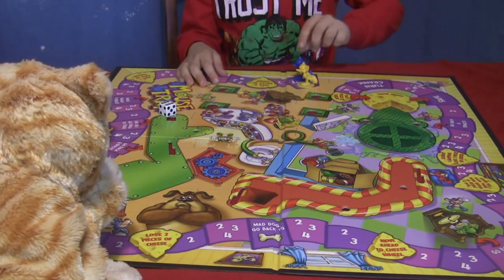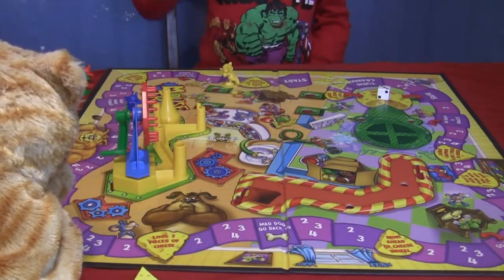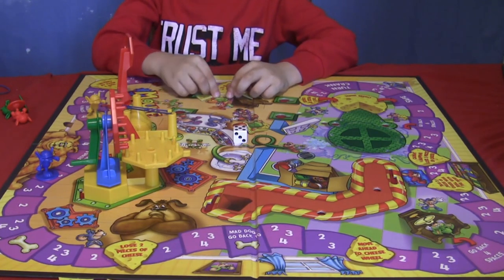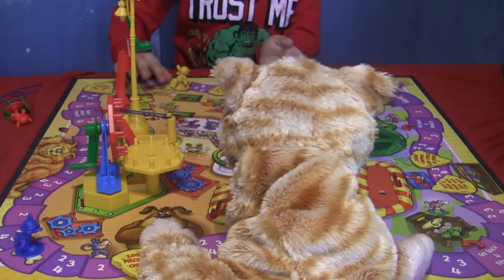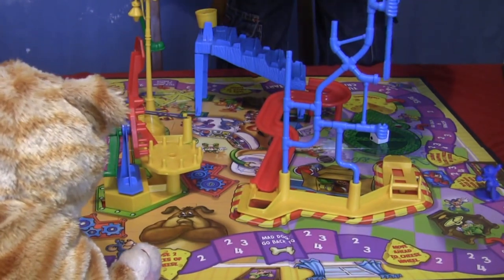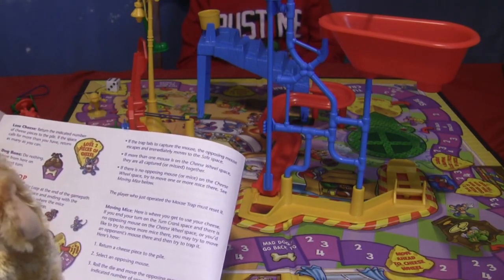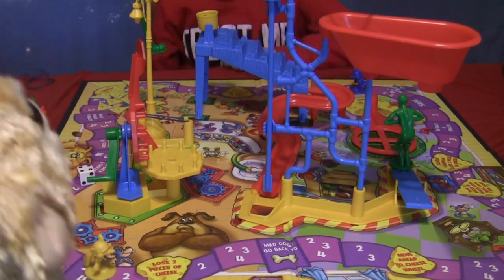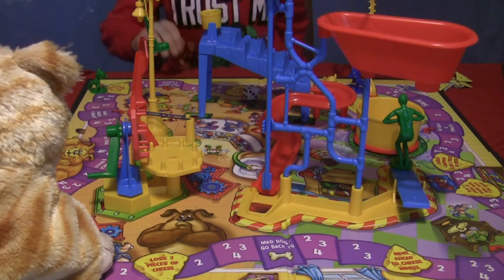How to Play 🐭 CLASSIC Mousetrap! 🔧 (It's OK, Loki doesn't noms them!)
Sagan and Loki play the revival of Hasbro's classic Mousetrap game! (NOT the Elefun edition!)

Hasbro Mouse Trap Game (Amazon Exclusive)

This is the classic style of Mousetrap!

Scurry-to-the-finish game challenges you to get your mouse around the board without getting trapped.
Race to the finish and nab your opponent's mouse before your own gets caught.
Includes gameboard, 4 plastic mice, 2 metal balls, 25 mouse trap building parts and accessories, rubber band, 52 cheese pieces, die and instructions.

Hasbro Elefun and Friends Mousetrap

(This edition has various jungle characters and a palm tree. It doesn't appear in the video.)

📕SAGAN'S BOOK
📘LOKI'S BOOK

ABOUT SAGAN AND LOKI:

Sagan and Loki provide Me Time for parents and kid-approved homeschool and afterschool ideas for kids. The show is Sagan's Genius Hour project, an elective class where he gets to chase his passion while he learns how to run a business. He decides what happens on the show. Our goal was to post a video at least every Saturday, preferably 4 times a week.

📕READ SAGAN'S FUNNY BOOK
📘READ LOKI'S TOUCHING BOOK

Need some time for yourself right now? ⏳Pick a playlist that encourages a love of learning!🎓😃

THIS VIDEO IS ABOUT: